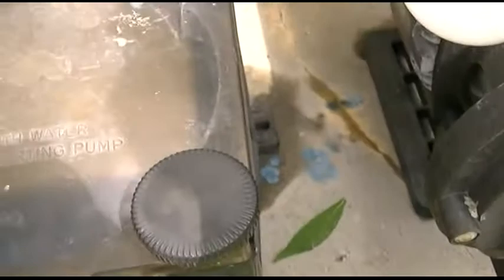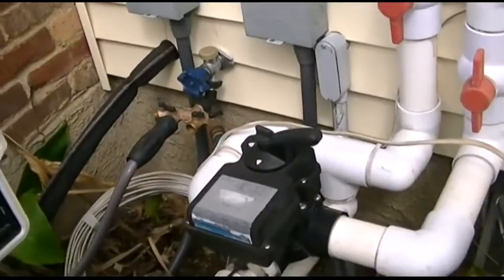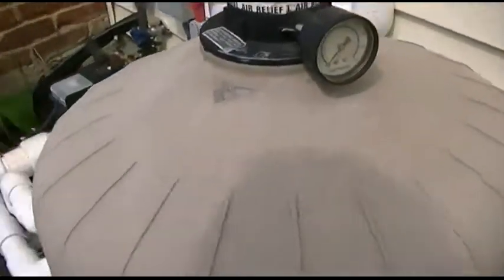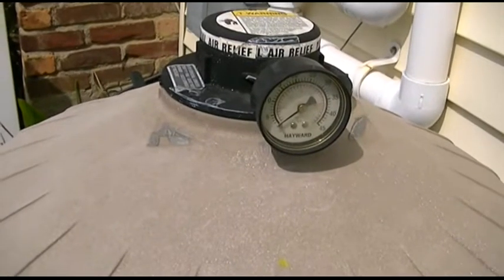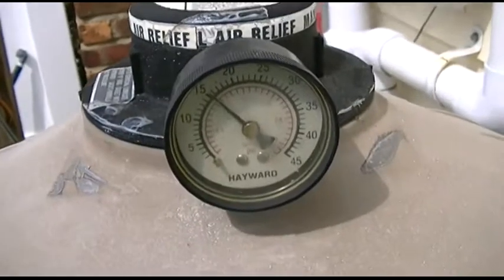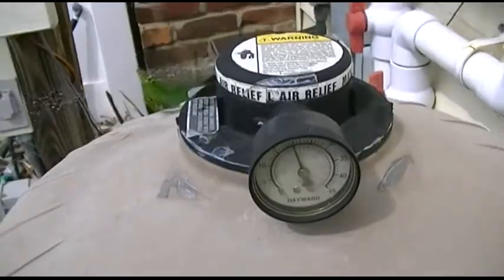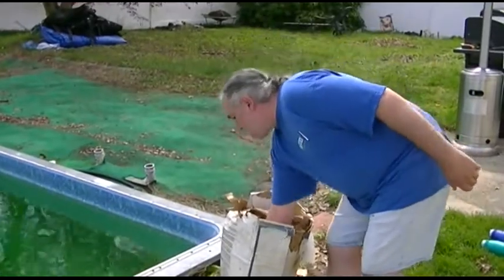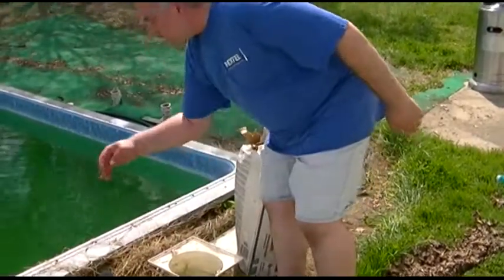Pool Opening 2014 Part 5 - Filter Time; Adding D.E.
Time to get the system in filtration mode and add Diatomaceous Earth for filter medium.  This video explains.